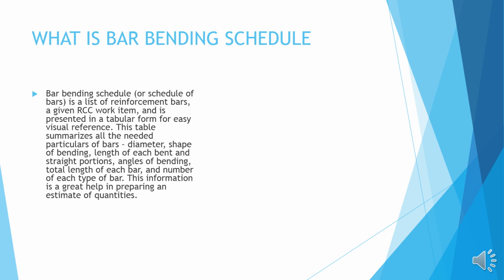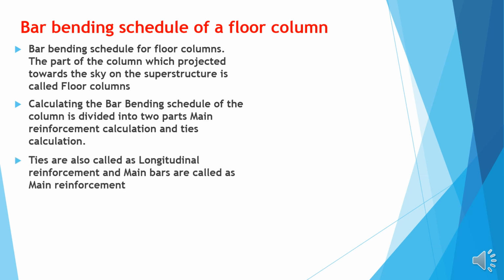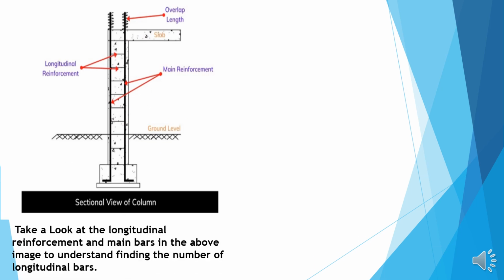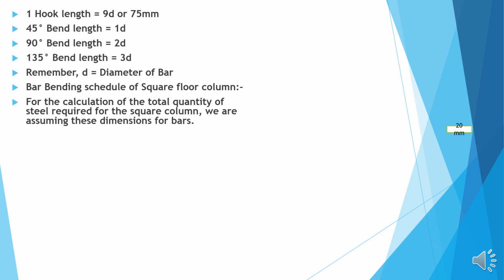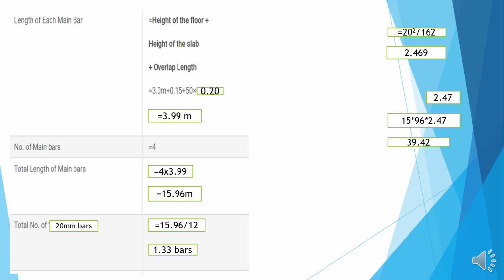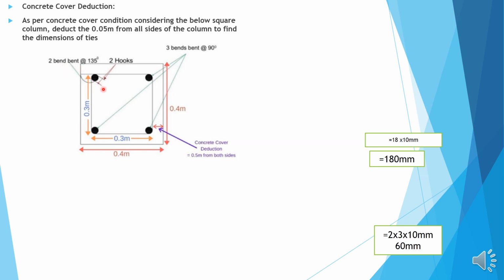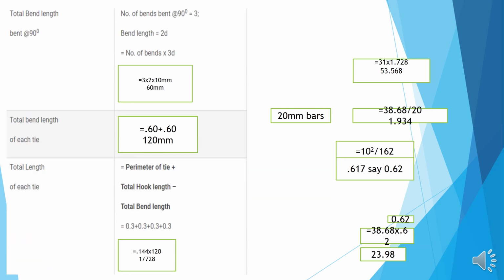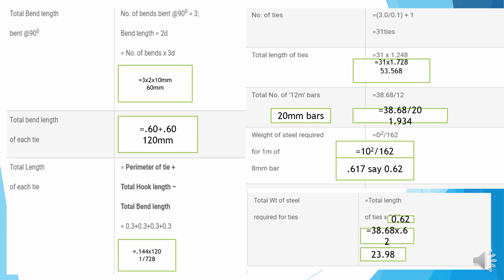BAR BENDING SCHEDULE of A SQUARE COLUMN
Bar bending schedule (or schedule of bars) is a list of reinforcement bars, a given RCC work item, and is presented in a tabular form for easy visual reference. This table summarizes all the needed particulars of bars – diameter, shape of bending, length of each bent and straight portions, angles of bending, total length of each bar, and number of each type of bar. This information is a great help in preparing an estimate of quantities.